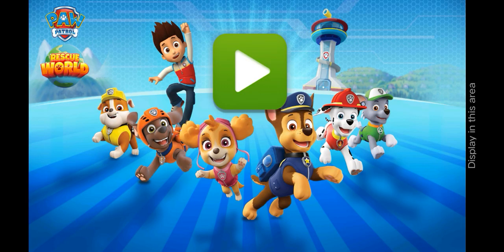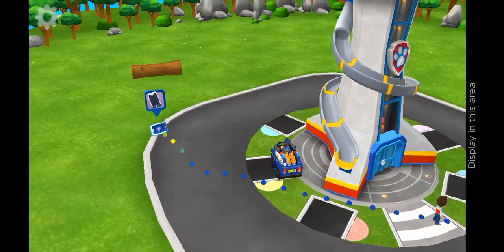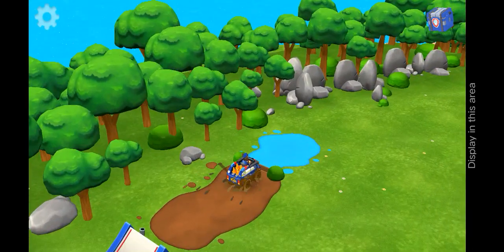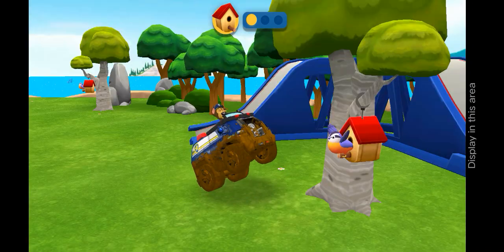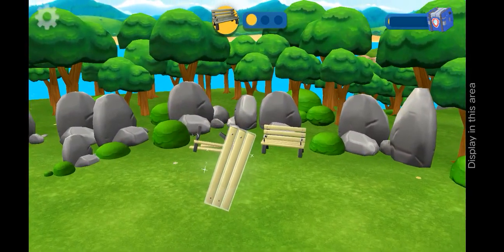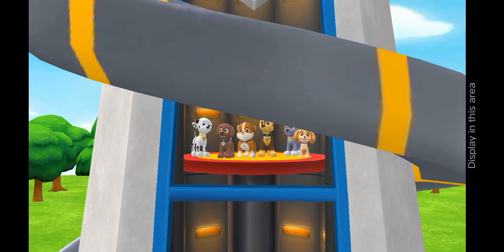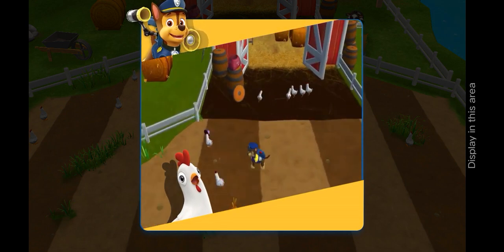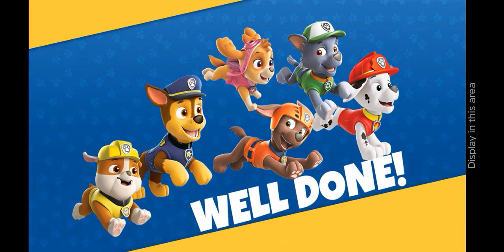Paw patrol rescue world part 01